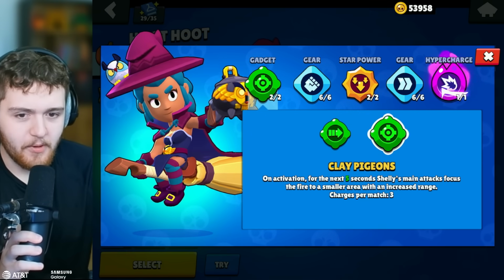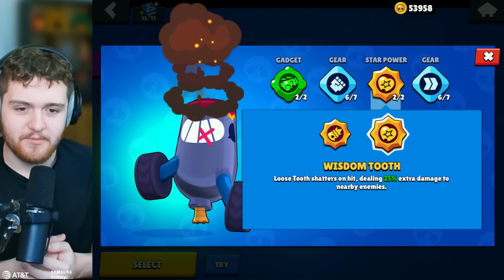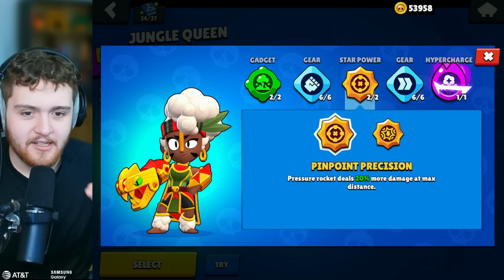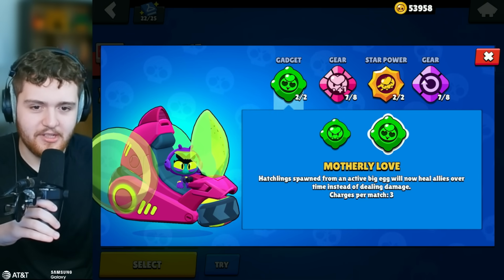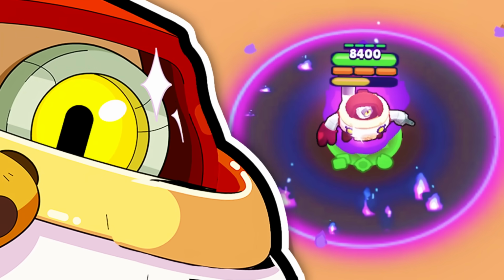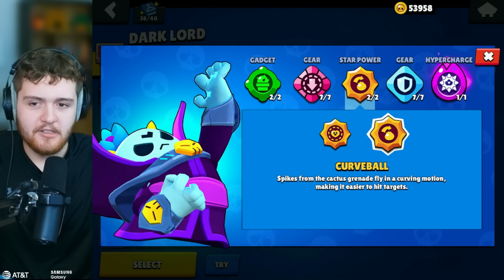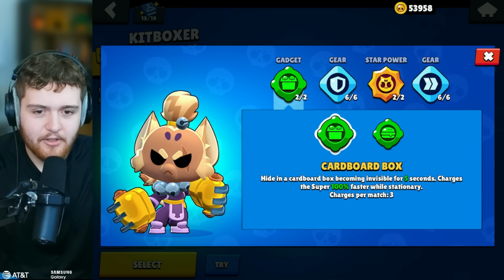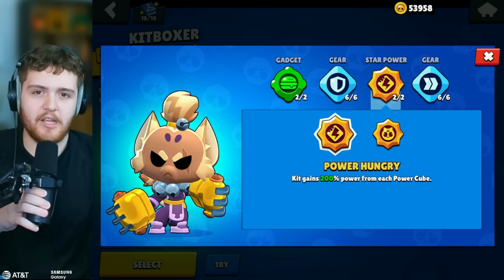I Reworked 30 USELESS Abilities in Brawl Stars